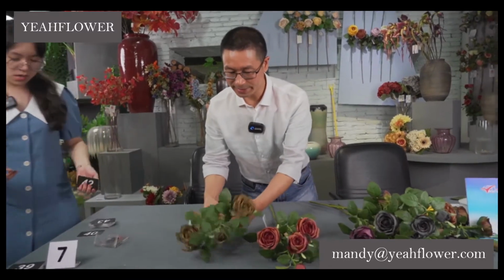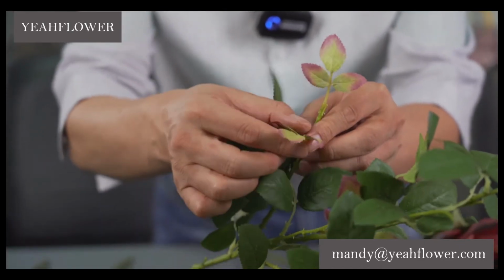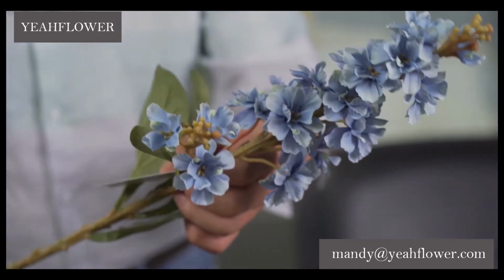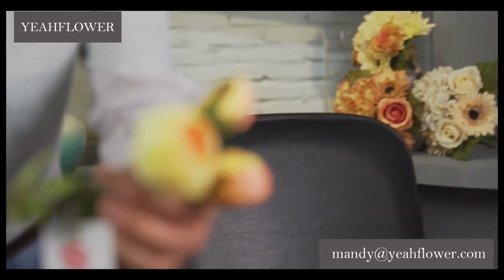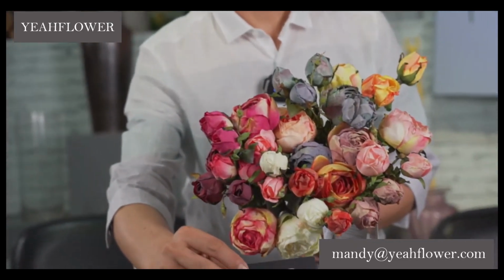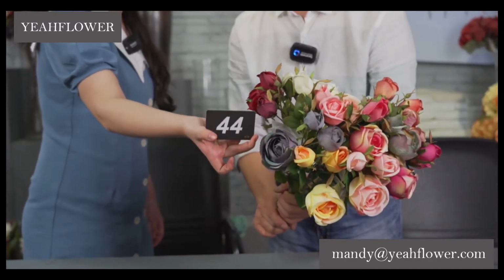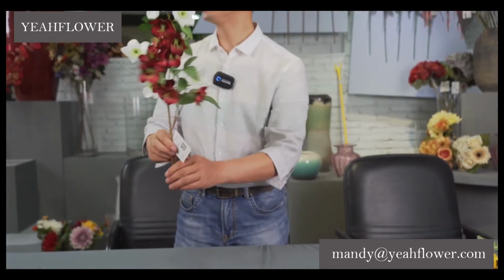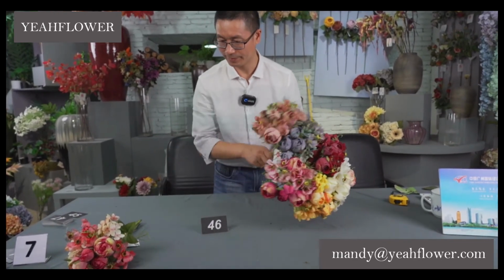BEST Artificial Single Flowers and Arrangement Bouquets Flowers Live Show IN the 127th Canton Fair